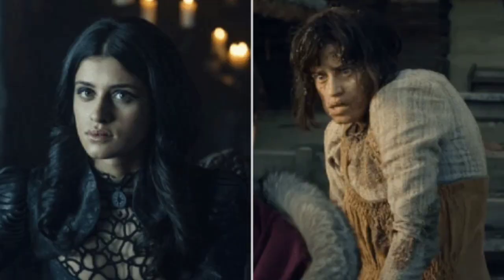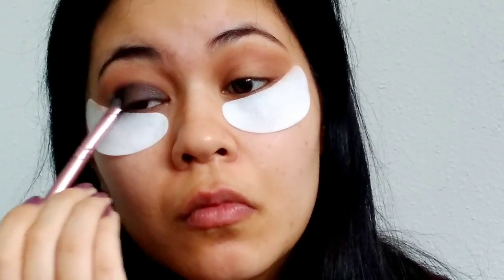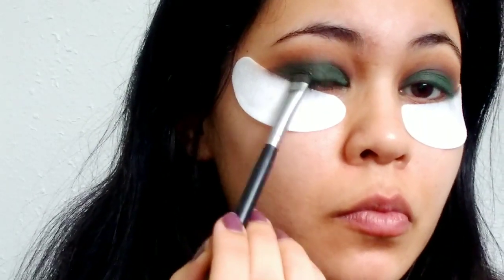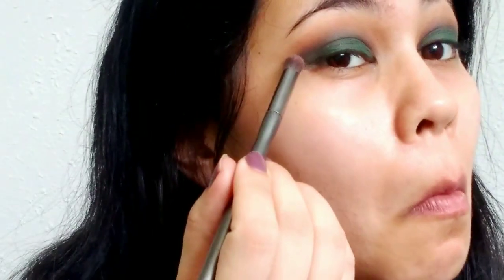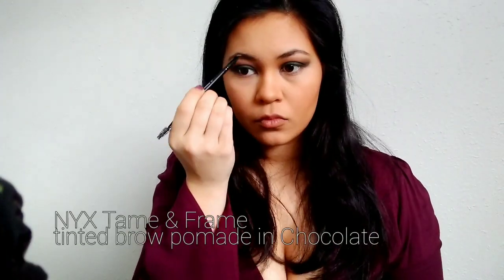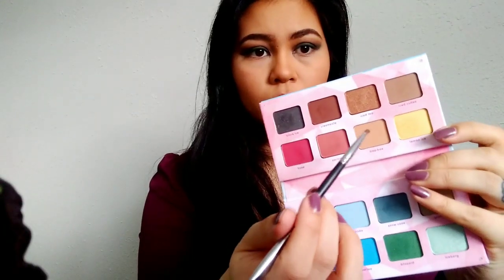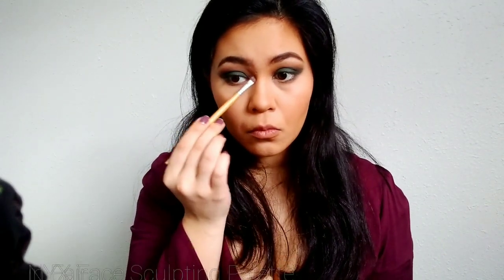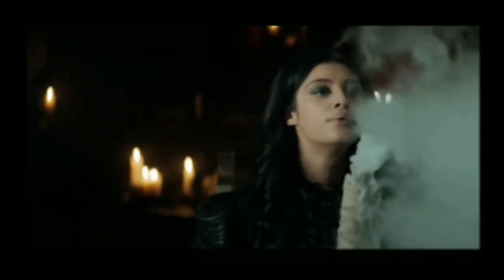Makeup Tutorial! Becoming Yennefer of Vengerberg from The Witcher on Netflix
Hiiiii! Have you seen "The Witcher" on Netflix? It's seriously so good! I had to recreate Yennefer's green smoky eye. I hope you love it! Products listed below!

Yes to Cucumbers moisturizing gel eye masks
Wet N Wild photofocus eyeshadow primer
Essence Crystal Iced eyeshadow palette
Maybelline SuperStay foundation stick in Natural Beige and Warm Coconut
Pacifica Liquid Cover concealer in 20NF
Maybelline FitMe loose setting powder
elf tinted lip oil in Nude Kiss
Essence Volume Stylist 18hr curl & hold mascara
Maybelline finishing spray

Videos of Yennefer credits: